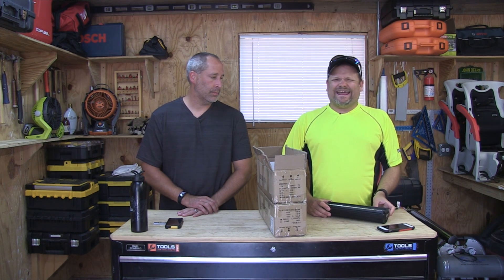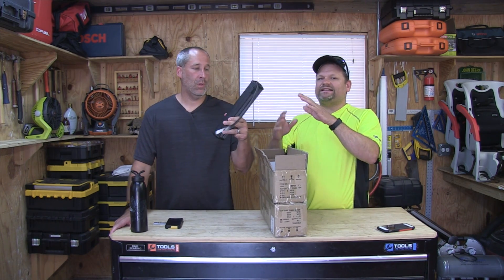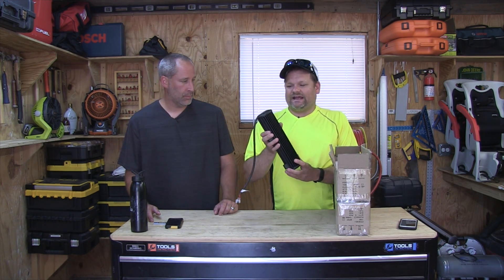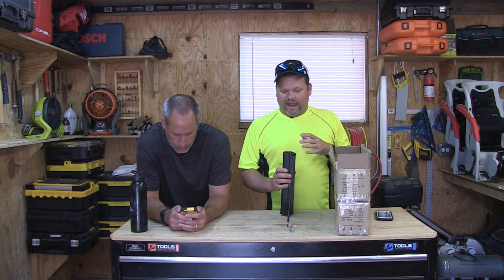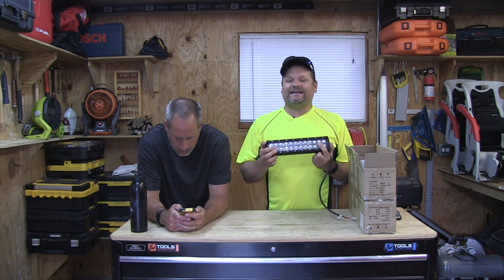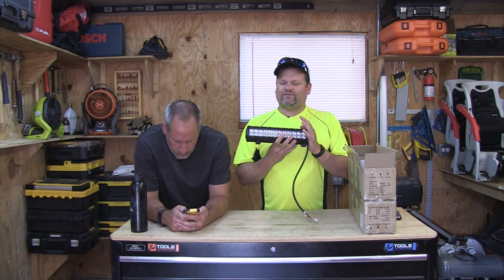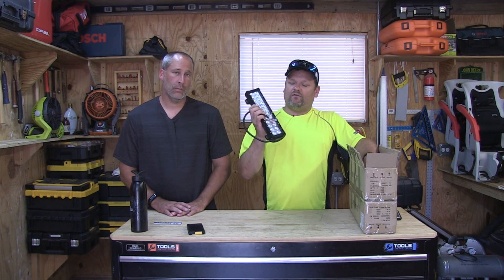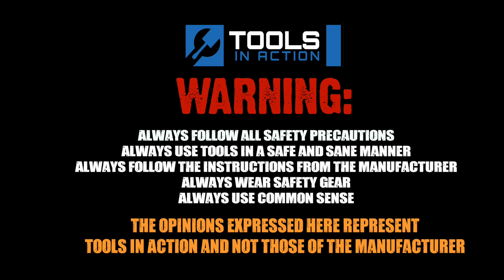ANNT 12 inch 72W Cree Led Light Bar Truck Light Bar - Amazon Buy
Check it out via Amazon
These Budget vehicle LED light bars are awesome for ballers on a budget!